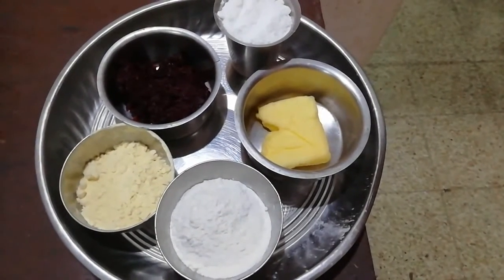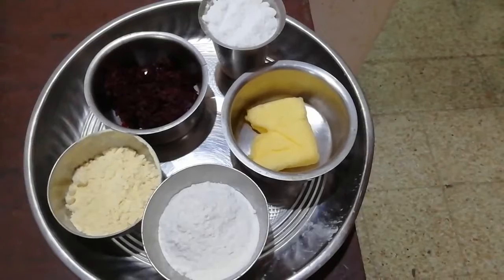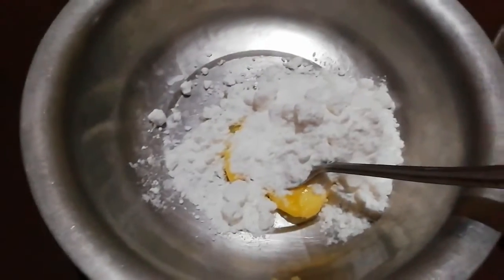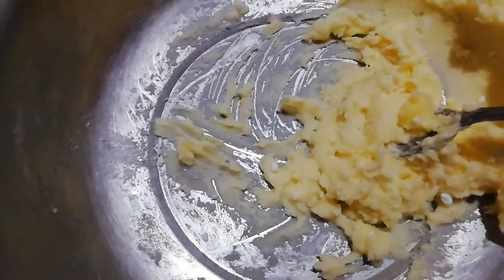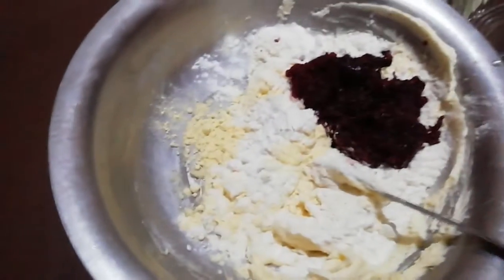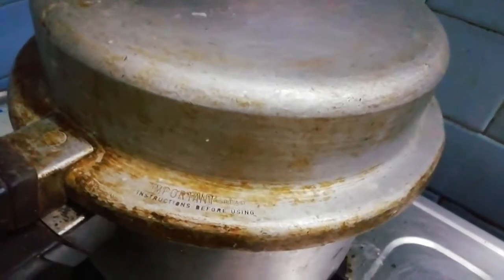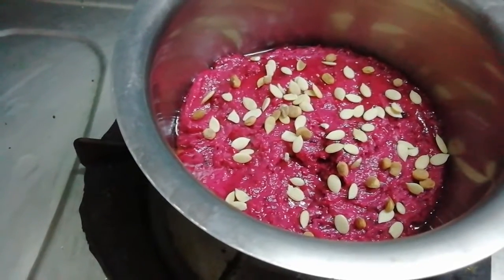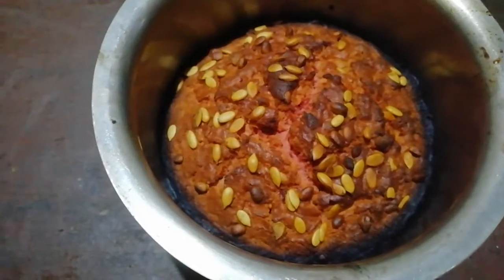பீட்ரூட் கேக் | Healthy Yammy Beetroot Cake